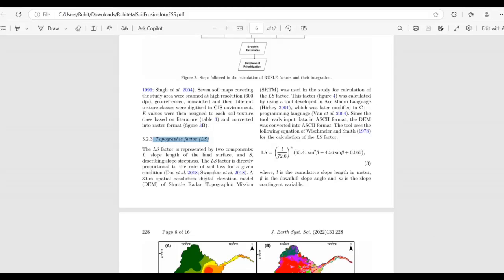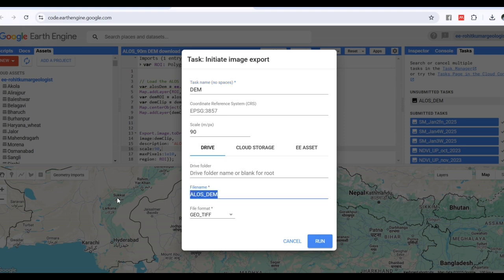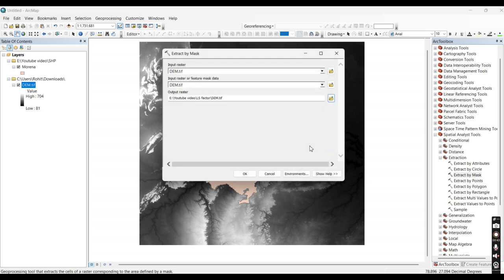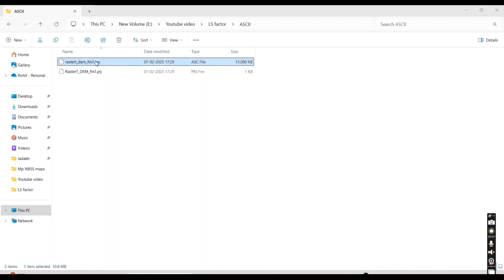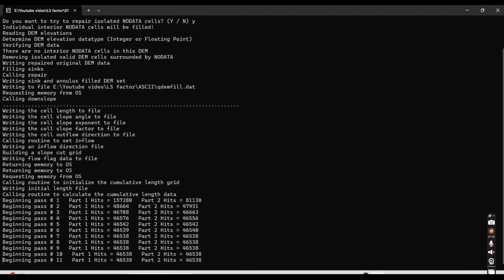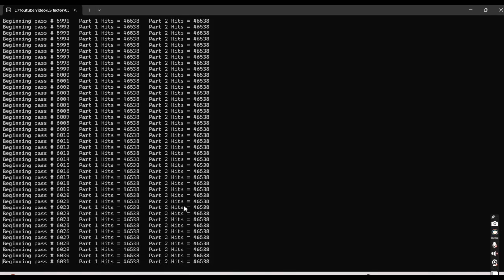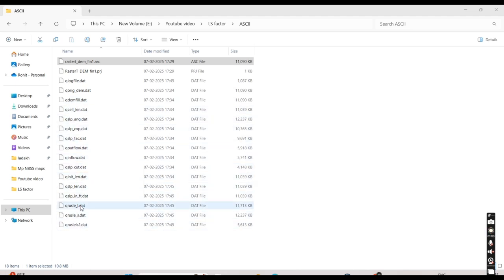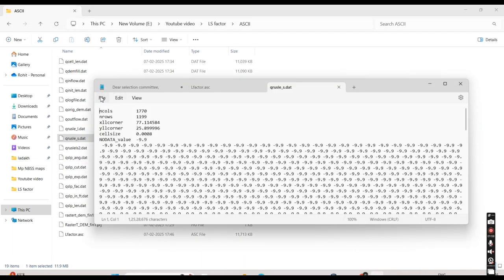Topographic factor| LS factor| Slope length and Steepness factor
Hello everyone, This video is for LS factor Calculation. The LS factor, which is crucial for understanding soil erosion (RUSLE and MUSLE model). This tool we're featuring calculates the L (slope length) and S (slope steepness) factors separately, without any gaps or sinks in the file, a key improvement over common errors encountered in QGIS. The LS factor, which represents the rate of soil loss under specific conditions, is derived from the slope length (L) and slope steepness (S), as outlined in studies by Das et al. (2018) and Swarnkar et al. (2018).

We use a 90-meter spatial resolution DEM  to accurately calculate the LS factor. The tool was initially developed using Arc Macro Language (Hickey 2001), and later optimized in C++ (Van et al. 2004) to enhance its functionality. The DEM input data is converted into ASCII format for compatibility, and the calculation follows the Wischmeier and Smith (1978) equation, ensuring precise results for land surface analysis.